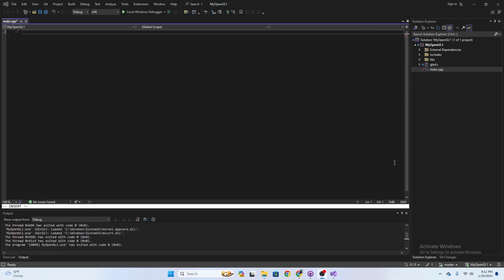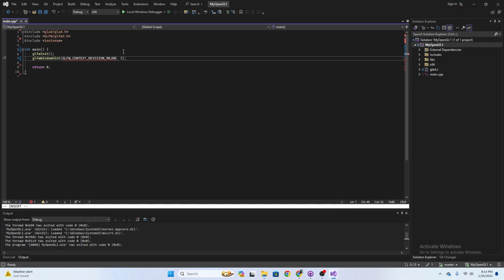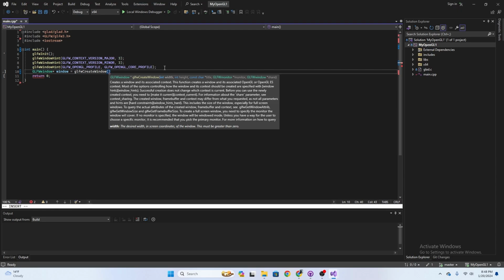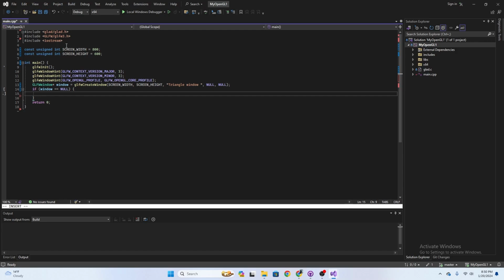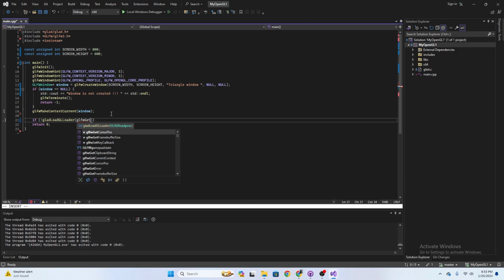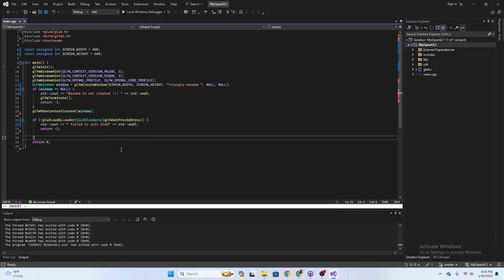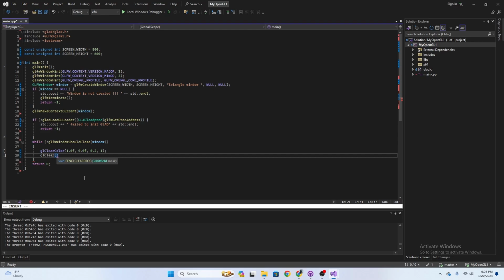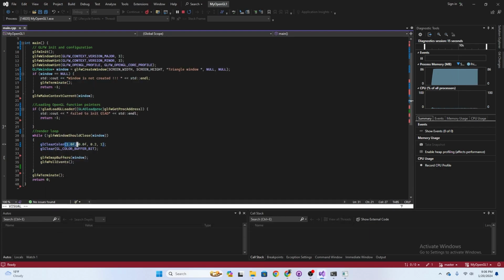Part 3 - Creating the first OpenGL window